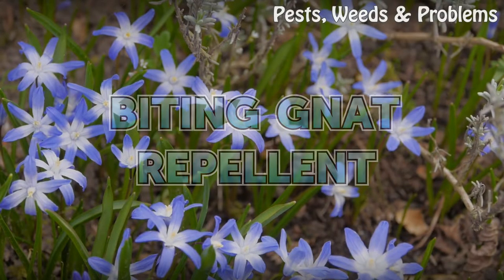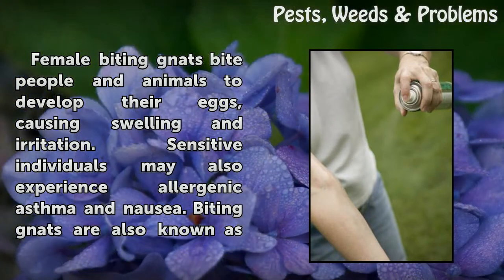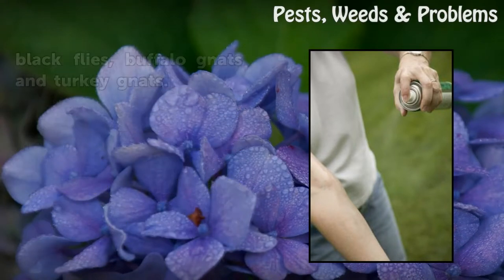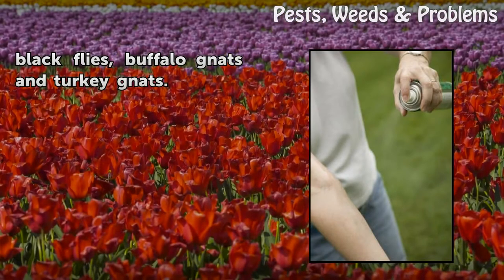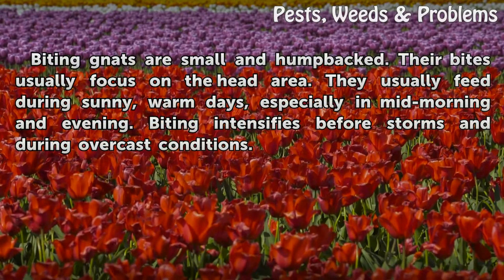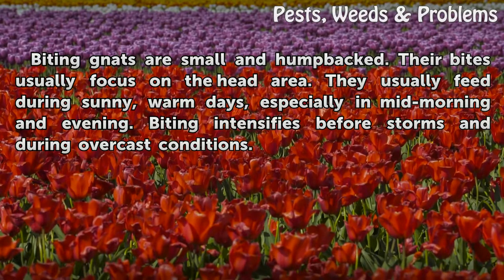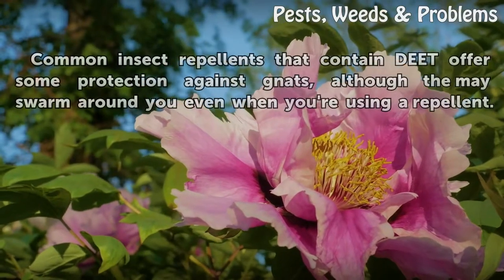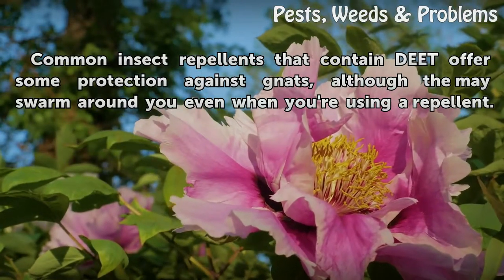Biting Gnat Repellent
Biting Gnat Repellent. Female biting gnats bite people and animals to develop their eggs, causing swelling and irritation. Sensitive individuals may also experience allergenic asthma and nausea. Biting gnats are also known as black flies, buffalo gnats and turkey gnats.

Table of contents Biting Gnat Repellent
Identification 00:37
Chemical Repellent 00:59
Clothing 01:15